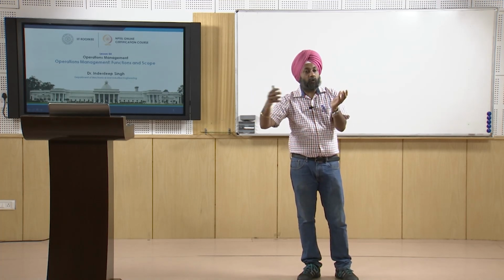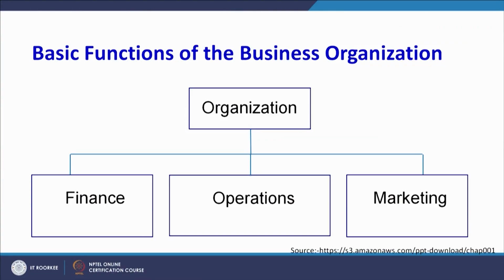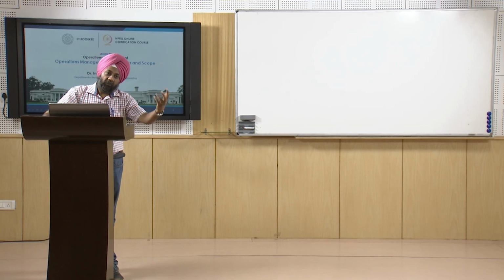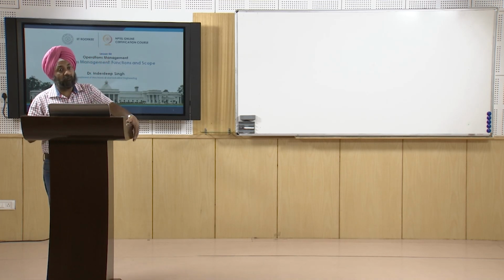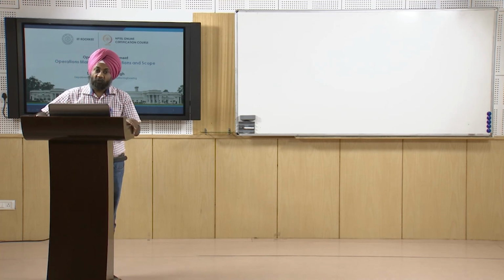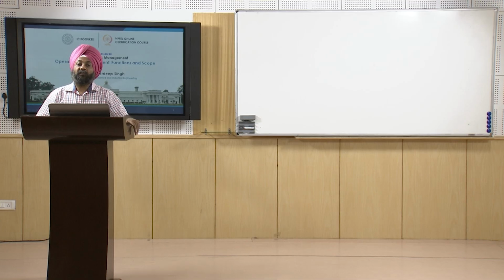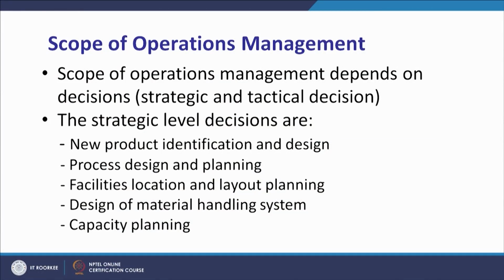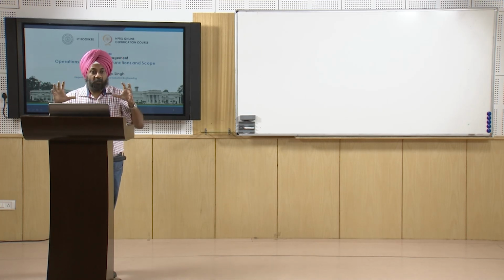Lecture 03 Operations Management: Functions and Scope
Basic Functions of Business Organization
Activities of Operation Department
Scope and Functions of Operations Management